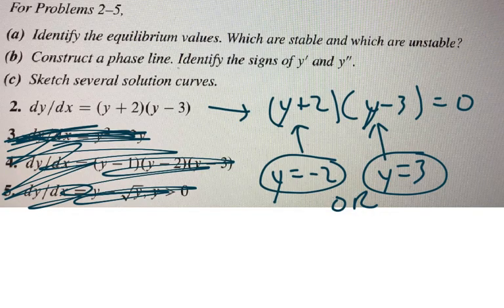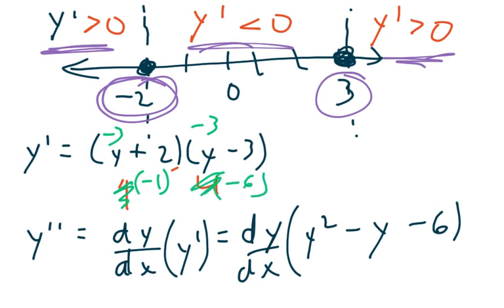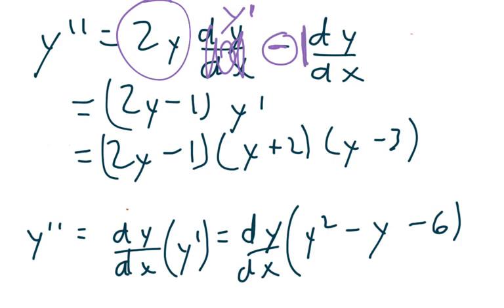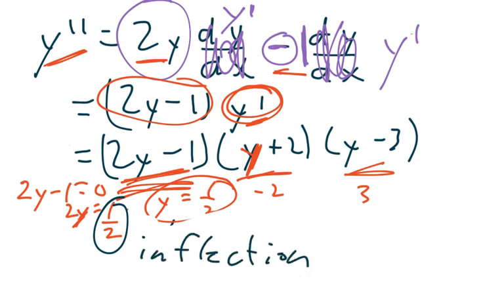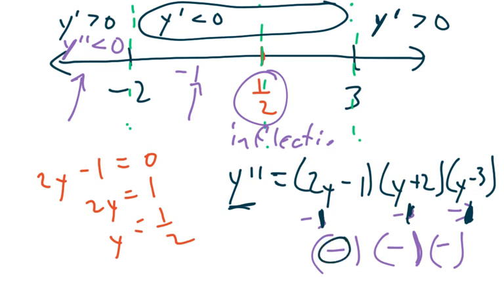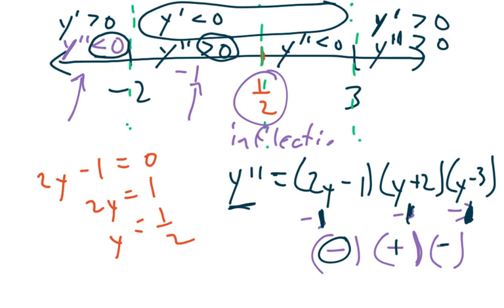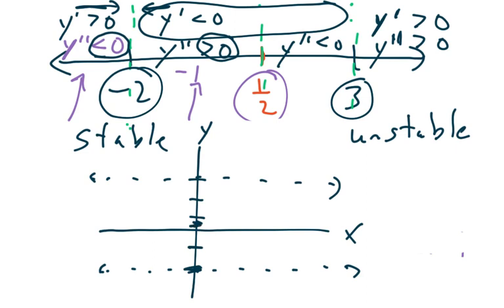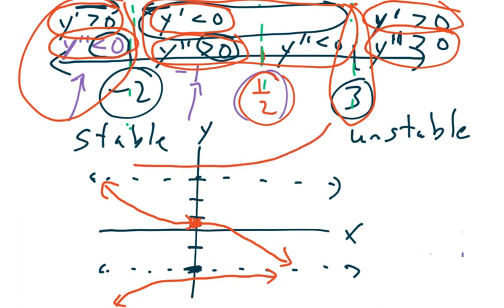Differential equations 1